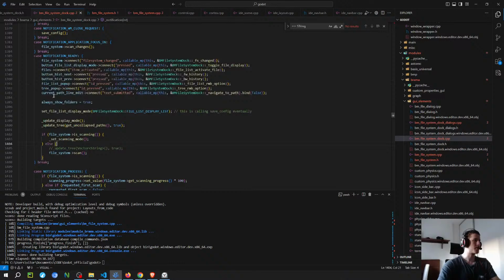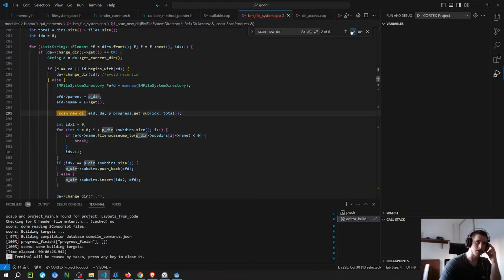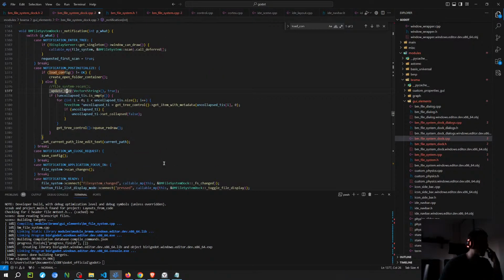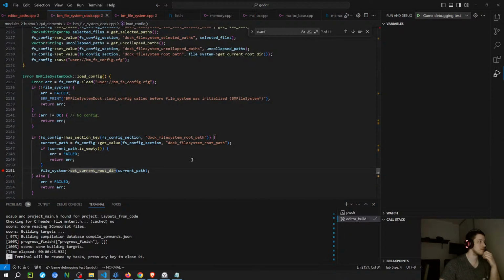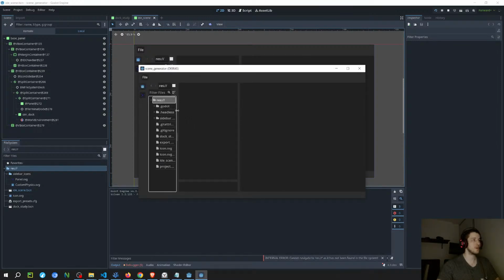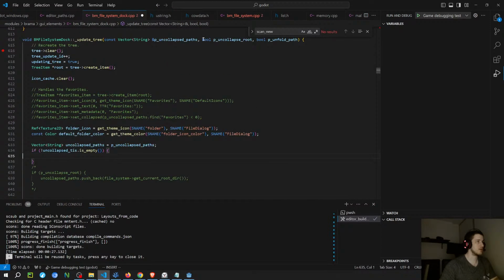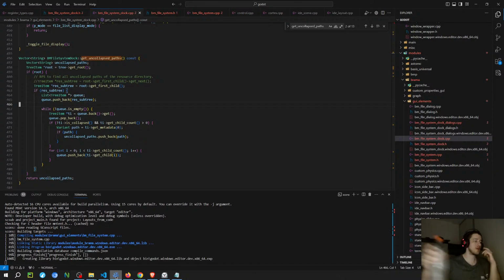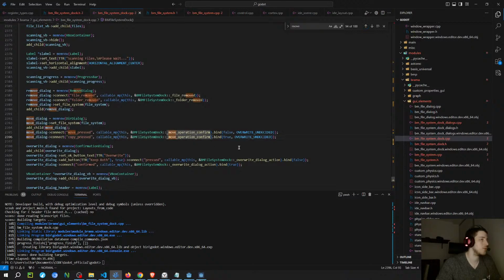C++ | Godot | Trying to debug config save on BMFileSystemDock